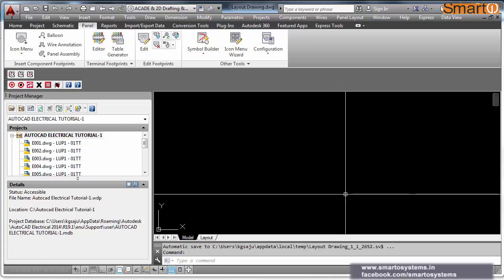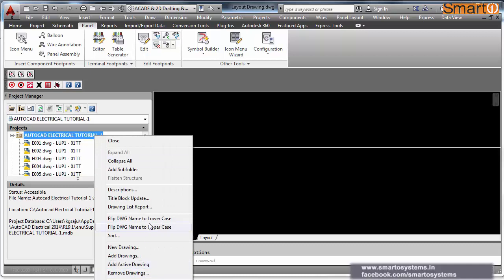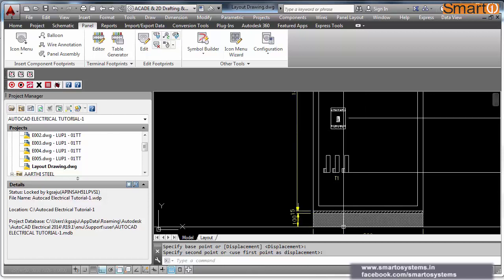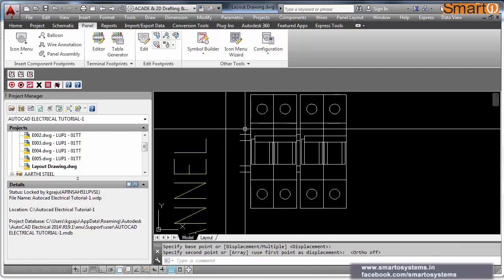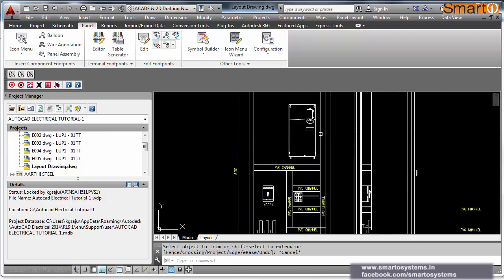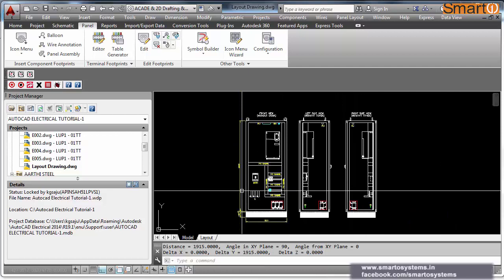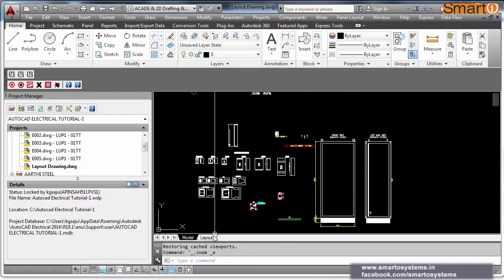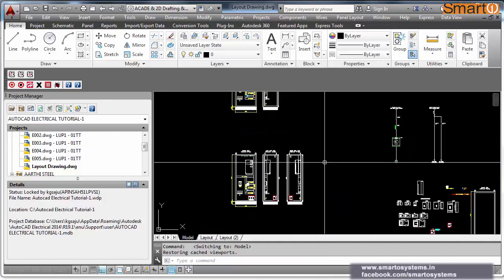AutoCad Panel Layout concept manual